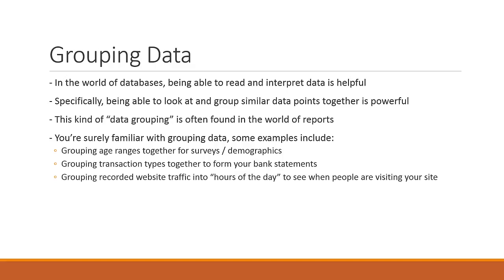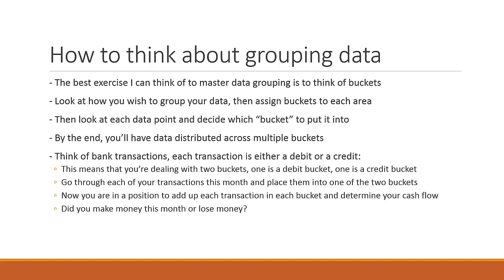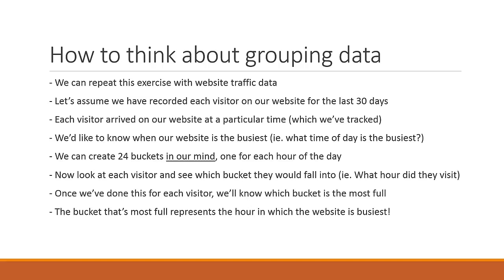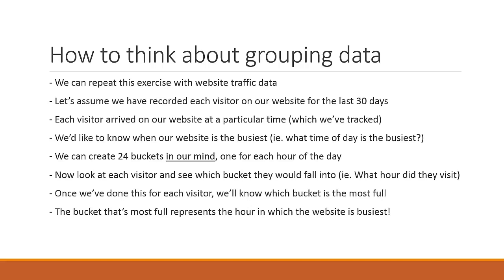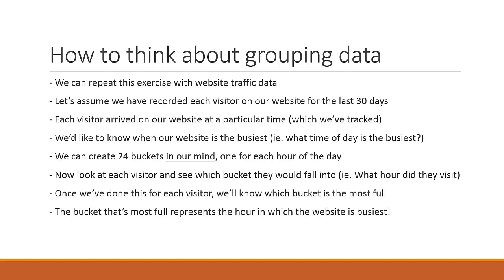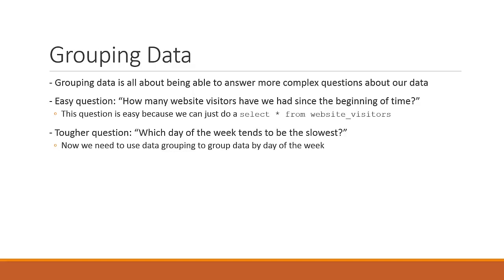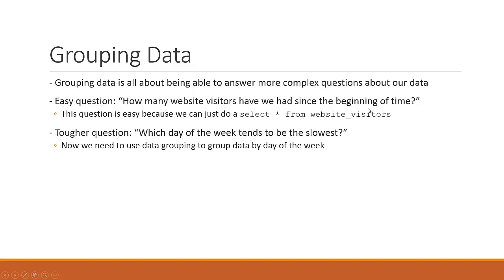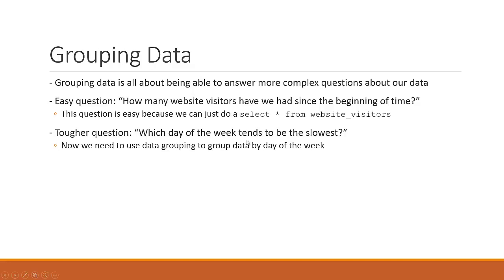Beginner SQL - 21 - Grouping - Part 1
In this video you will learn about Database Grouping. This is part 1 of 3 in Database Grouping video series.